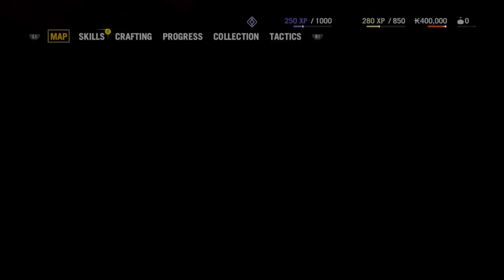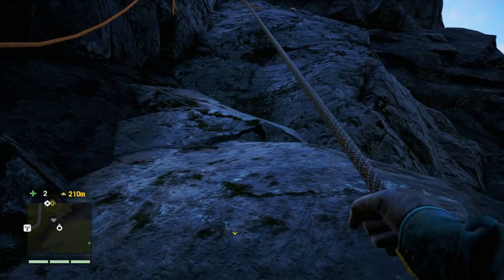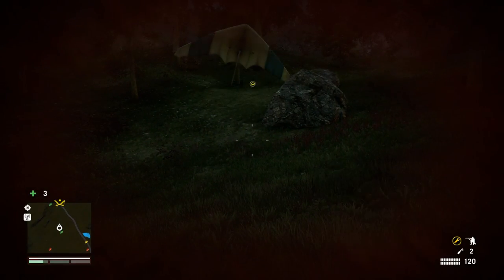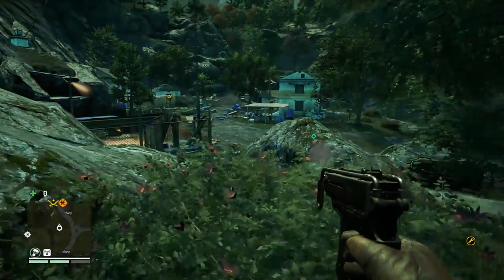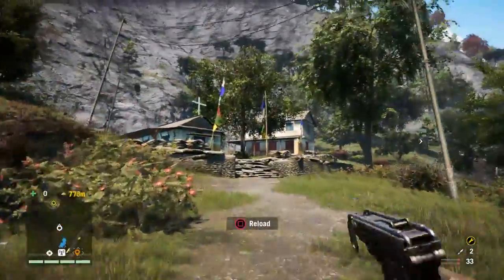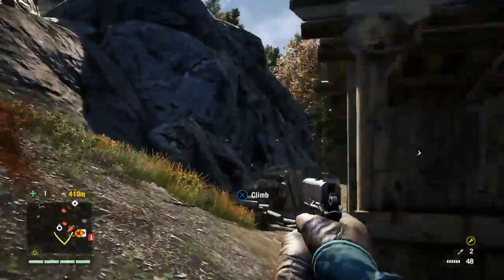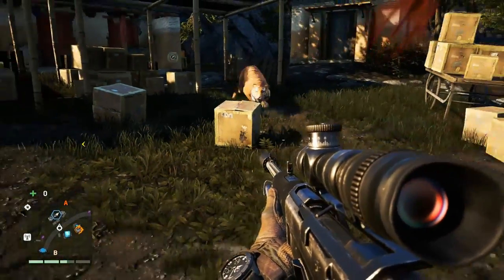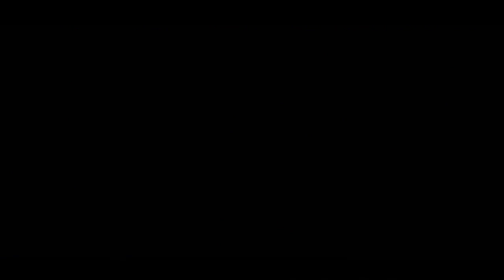NEW FAR CRY 4 GAMEPLAY: New Animals, Grappling Hook, Gyrocopter, Free Roaming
Far Cry 4 Gameplay - Single Player: Eagles, Rhinos, Helicopters, Weapons, Upgrades. let's check it all out!

Much love, no Hate!